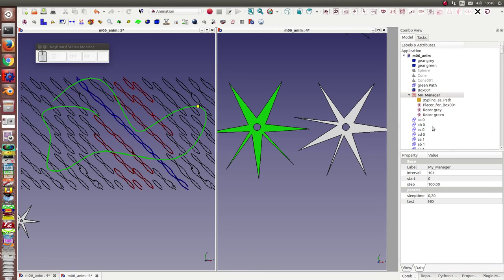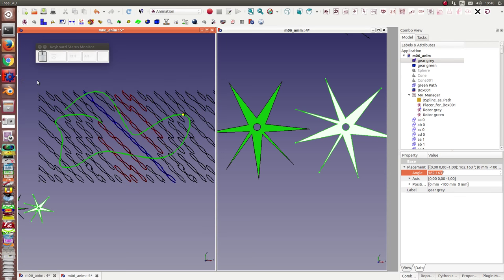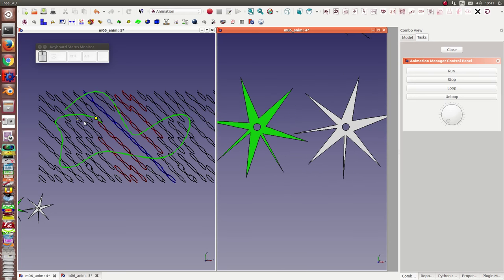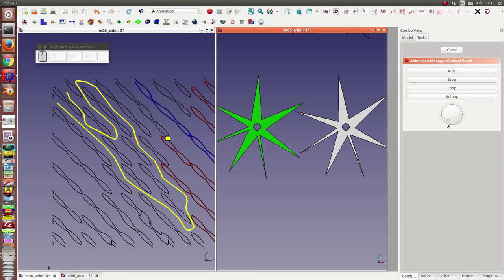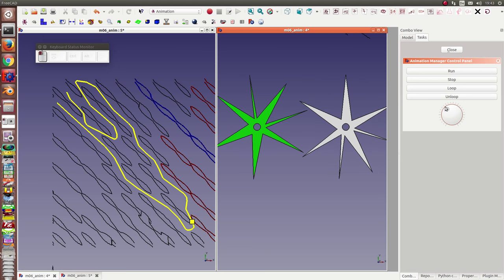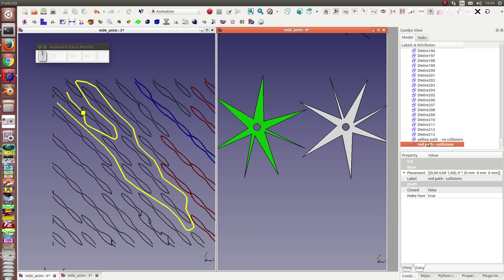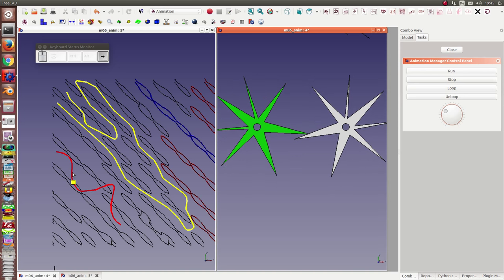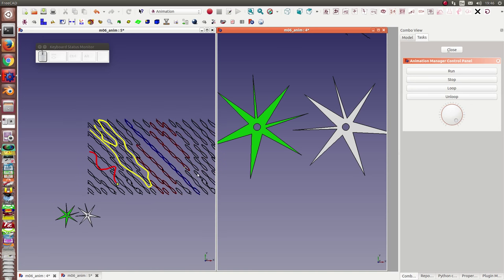simulation of a shaky machine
what are the freedoms of parts in a machine?  If parts match there is no tolerance. But sometimes there is some freedom only restricted by gravitation and gets lost when the machine is head under.